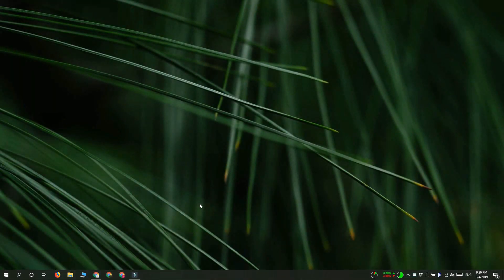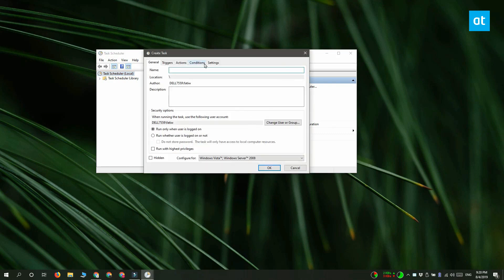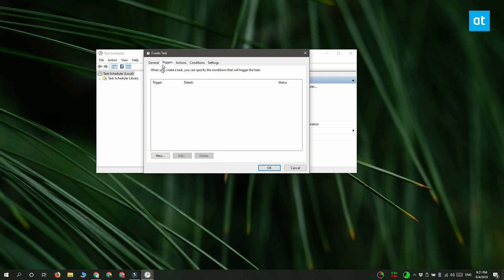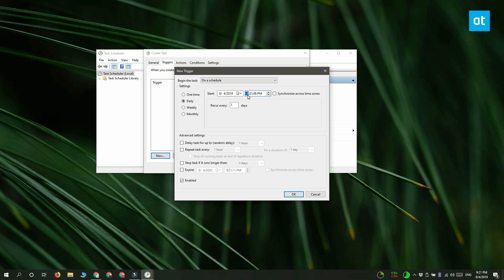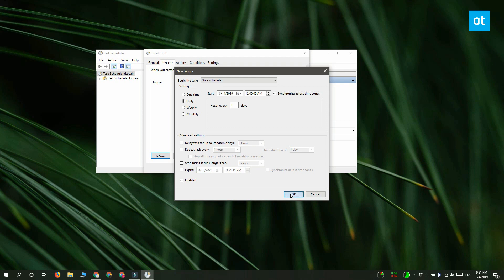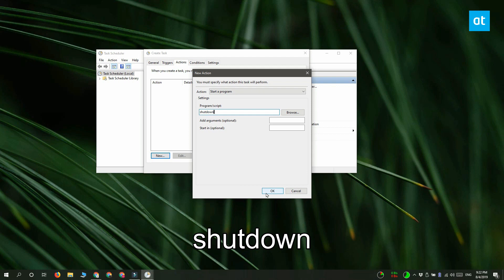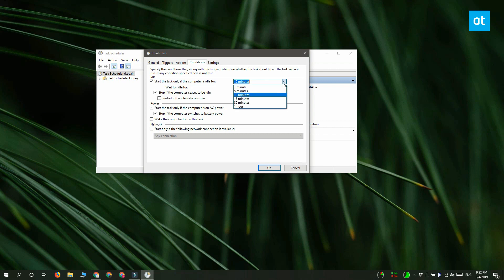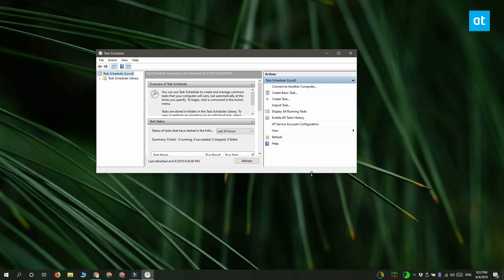How to automatically shut down on idle on Windows 10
Your computer goes to sleep if it’s idle for a certain amount of time. You can also set the system to enter hibernate mode if you prefer it over sleep mode. That said, people do still shut down their systems and if you tend to forget, you can automatically shut it down if it’s been idle for too long. All you need is a scheduled task to handle it. Here’s how to set it up.